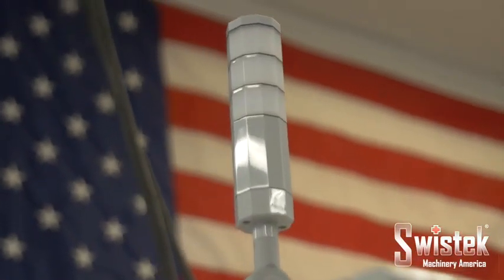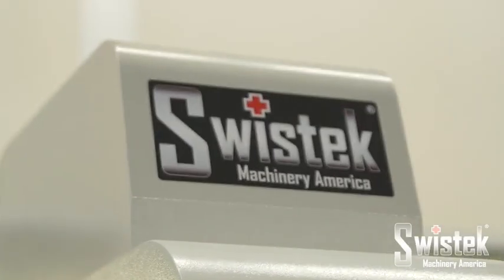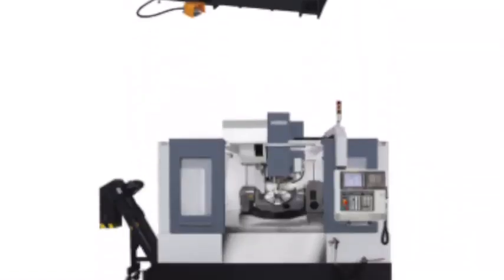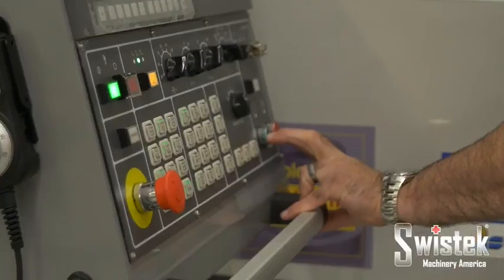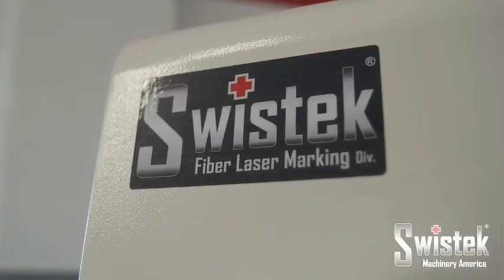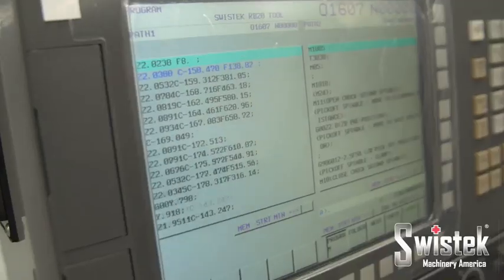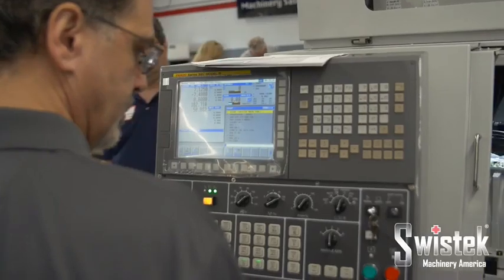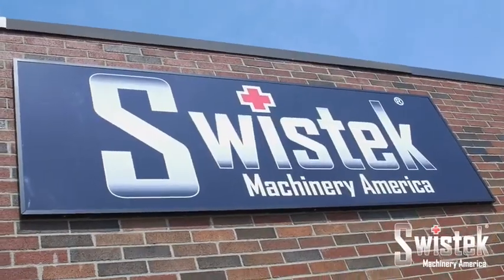Welcome to Swistek!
A short introduction to Swistek Machinery America and all of the machines and services it can provide.